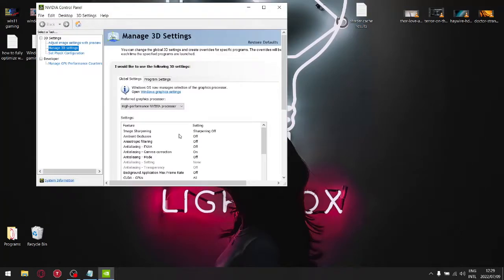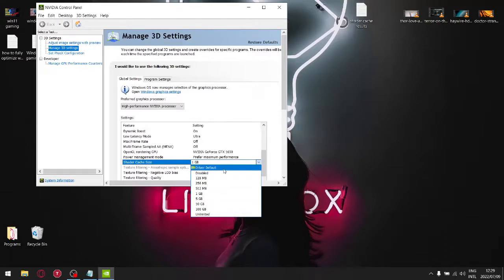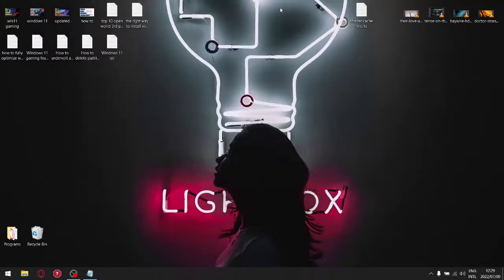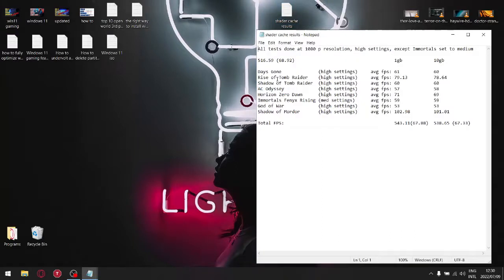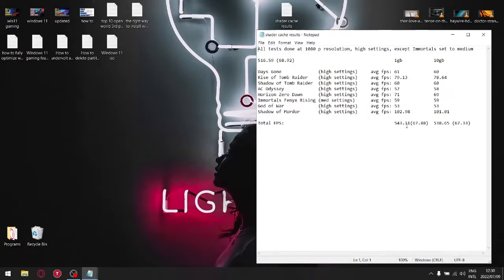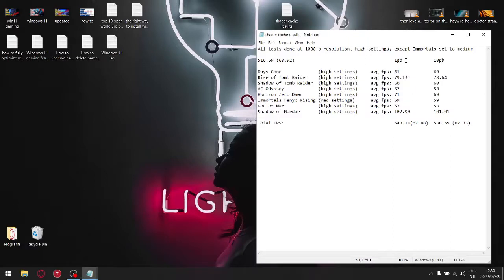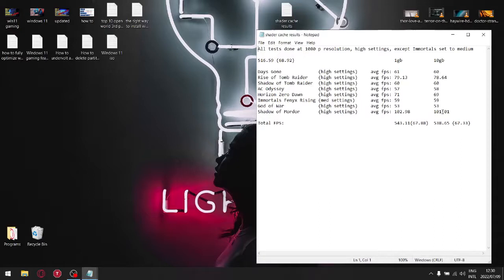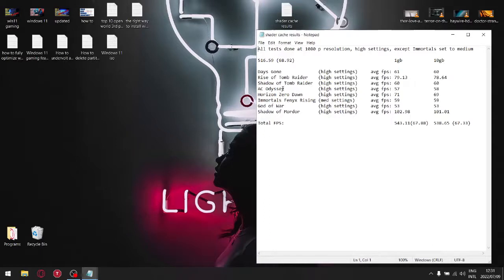Does shader cache matter?? 1gb vs 10gb TESTED!!